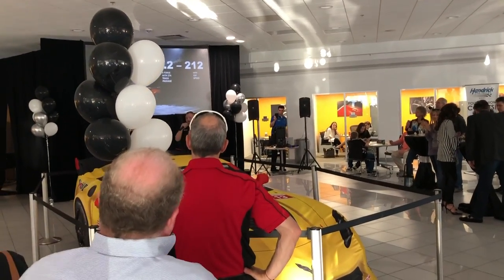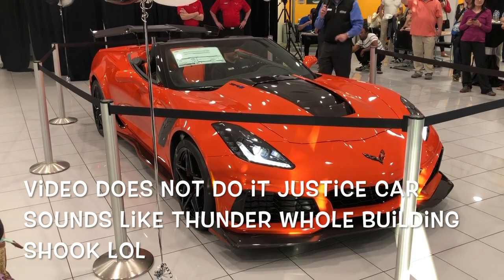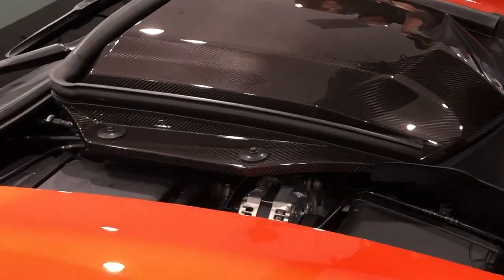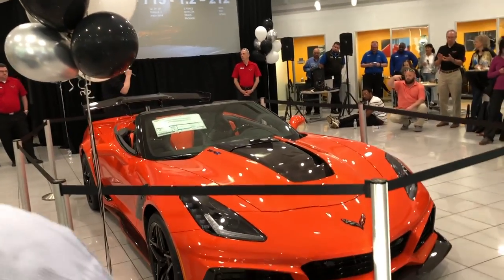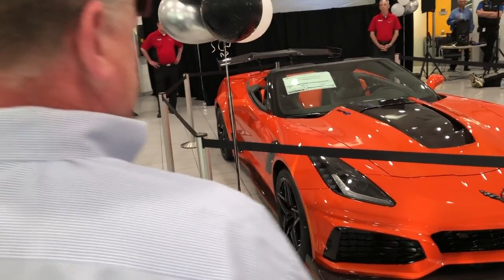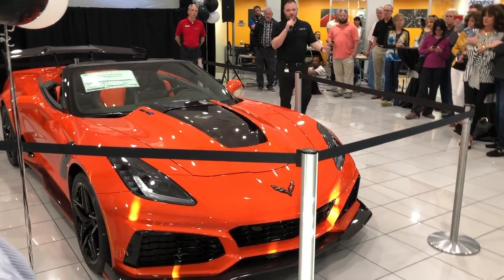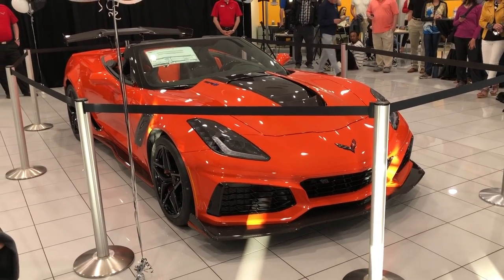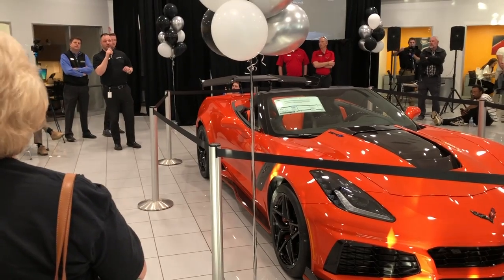2019 Chevy Corvette ZR1 Convertible Unveiling, Start Up, Revs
We're not professionals lets just get that out of the way. 2019 Chevy Corvette ZR1 convertible unveiling, start up, and revs. This particular car is the 2019 Chevy Corvette ZR1 Convertible finished in orange with bronze interior trims. This is the 2019 Chevy Corvette ZR1 unveil video in the Hendrick Dealer of Automall Cary. We get a quick Chevy Corvette ZR1 start up and some revs. Video does not do it justice it sounds so loud and shakes the whole building. Crazy awesome car love the 2019 Chevy Corvette Zr1.

LINK FOR THE MERCH!

Snap: exhaustsports

Our Video Equipment:

Link for iPhone 8 Plus

Link for iPhone X

Link for MacBook Pro

Link for Phone Mount

Link for GoPro Hero 5 Black

Link For GoPro Hat

Link For GoPro Battery & Charger

Link for Campark ACT74

Link for GoPro Triple Suction Mount

Amazon Links for Infiniti G37s:

Link for Tanabe Medalion Exhaust

Link for Britelink Bluetooth Device

Link to RCA Cable for Britelink Bluetooth

Best Mods for Acura TSX!

Continental Extreme Contact All Season Tires 225/50

Injen SP1432 Intake

AFE Throttle Body Spacer

Stoptech Slotted Brake Kit

Stainless Steel Brake Lines FRONT

Stainless Steel Brake Lines REAR

Brake Fluid I use (may want to look into Dot 5.1 tho)